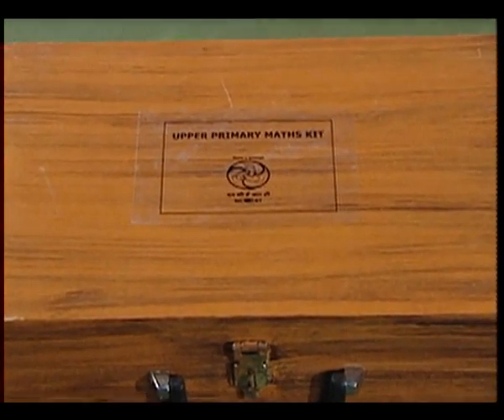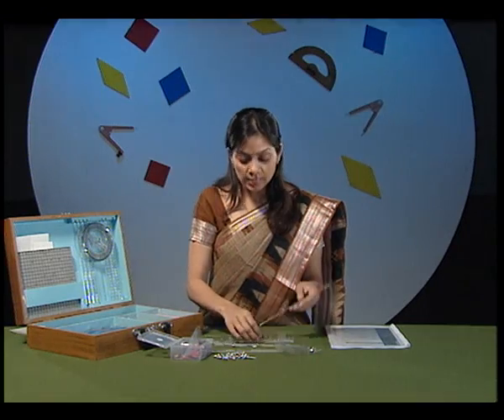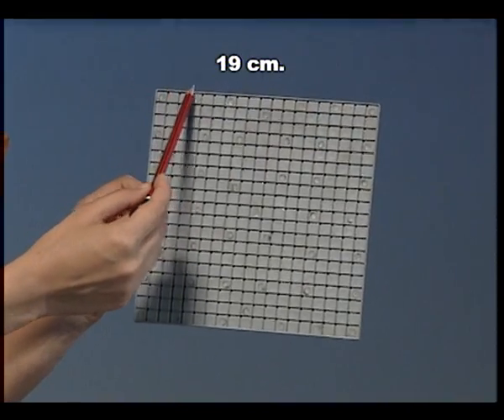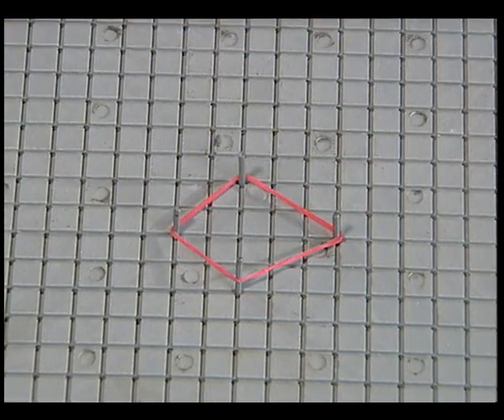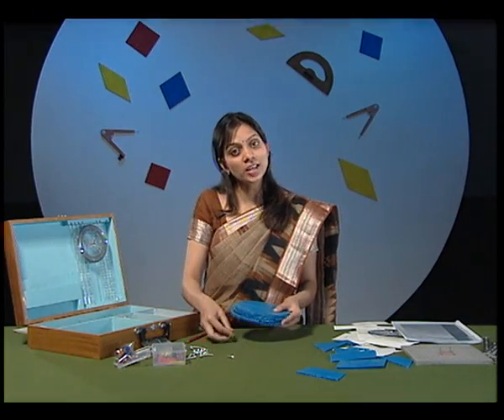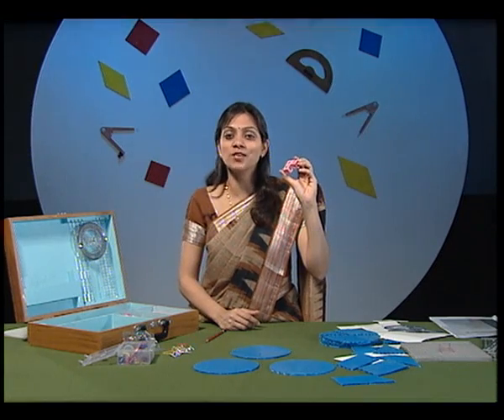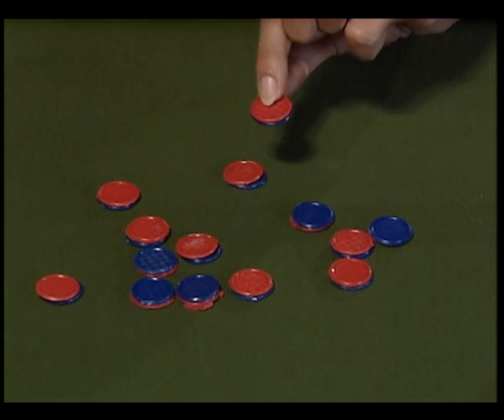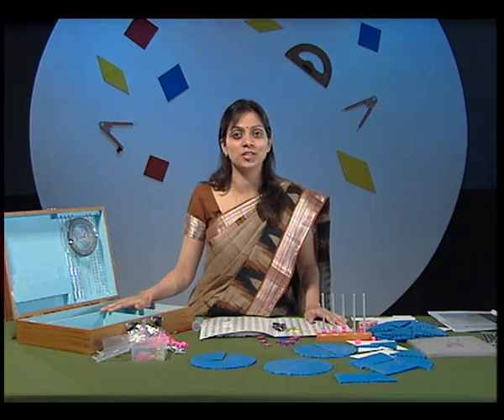Basic Geometrical Shapes